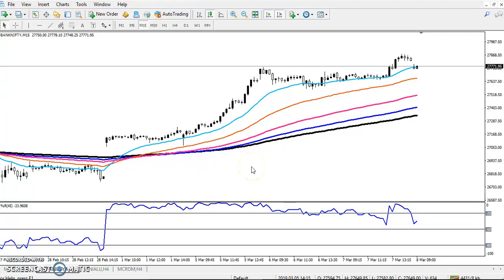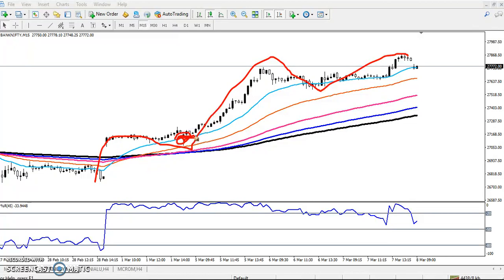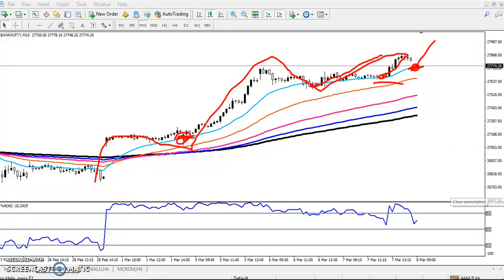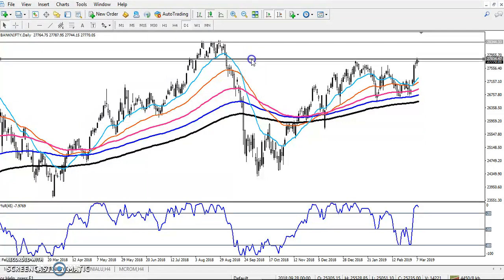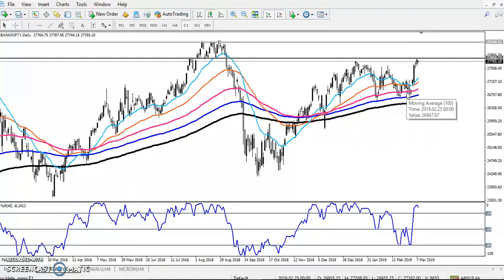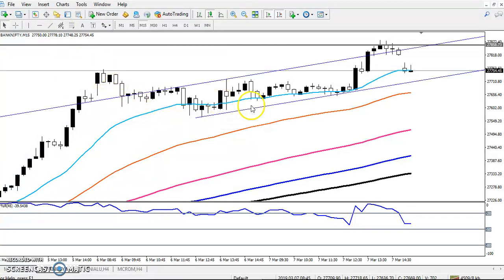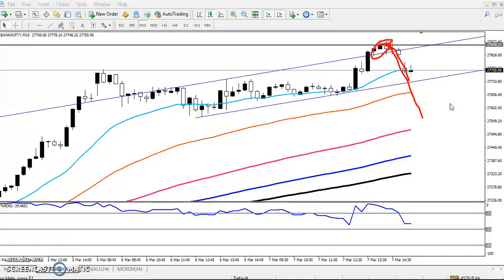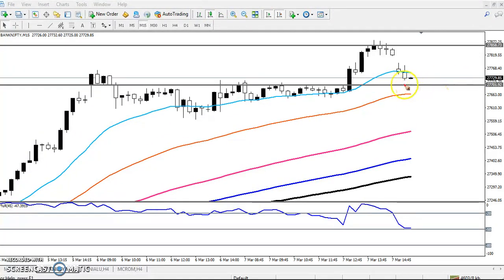Today Bank Nifty Market Research 08.03.2019 (English)